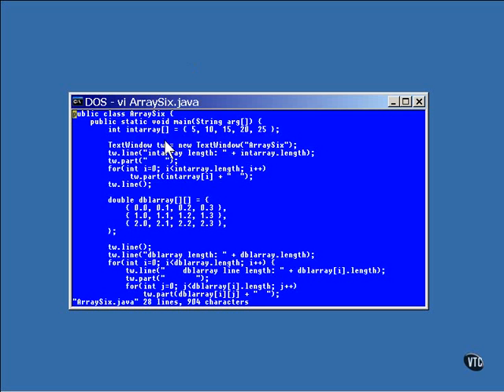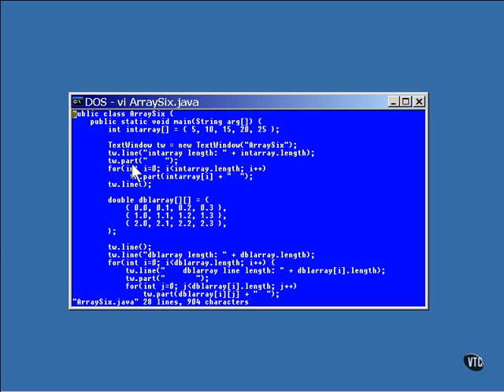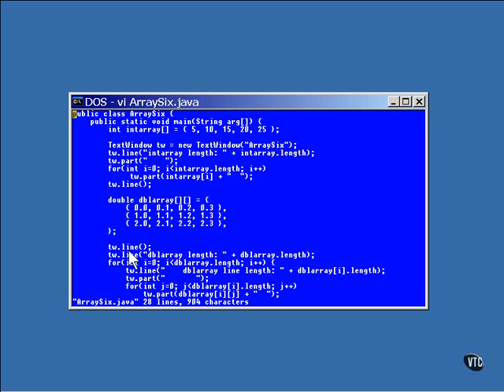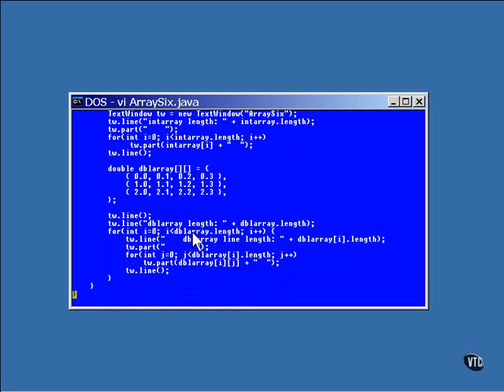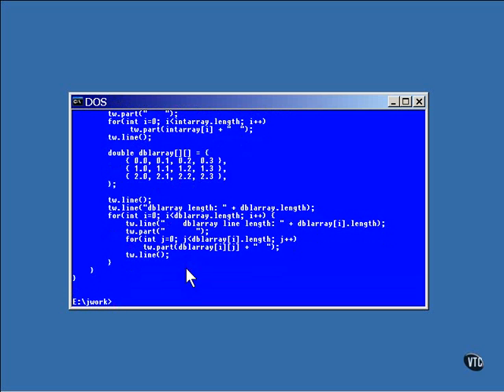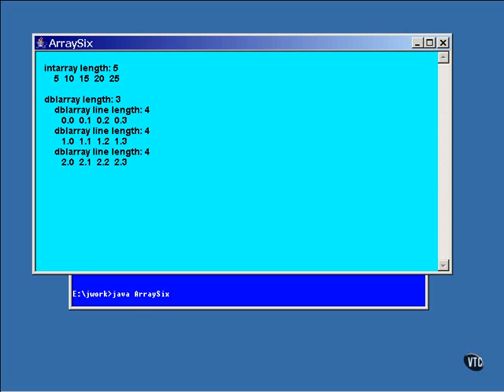Array Initial Values in Java.mov